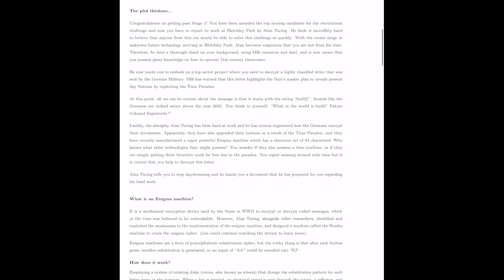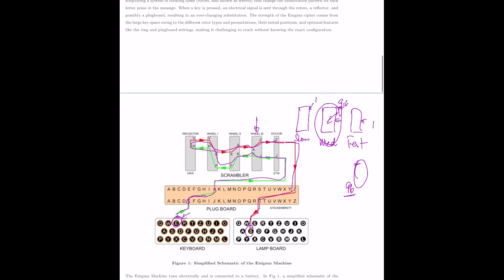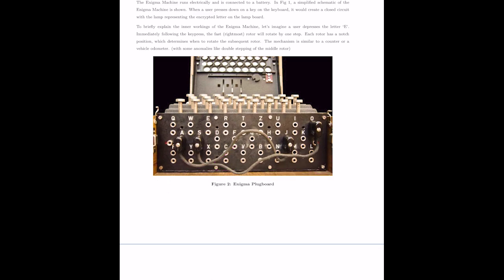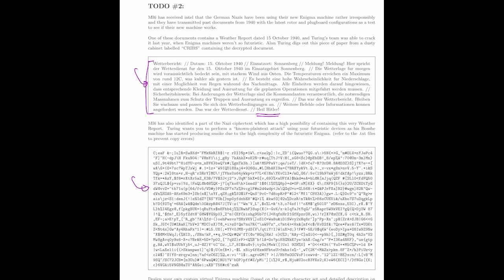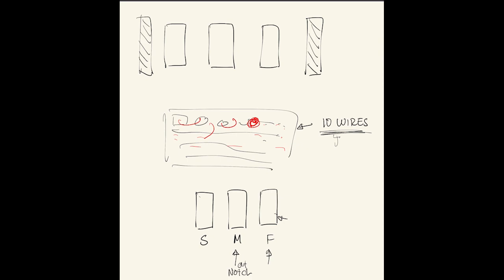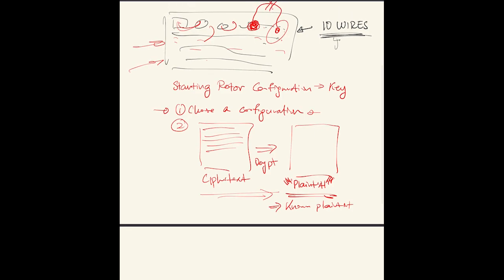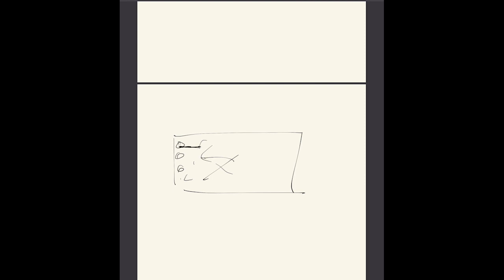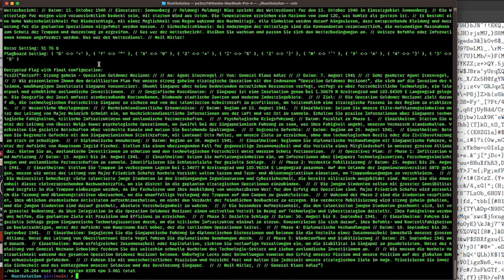Enigma Machine Cracking Guide